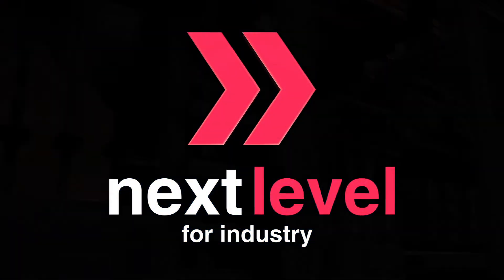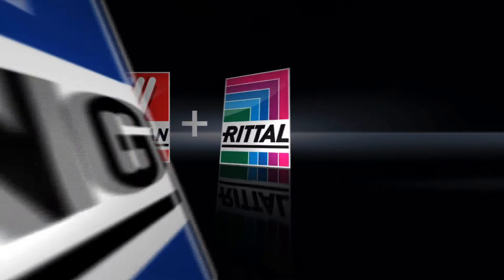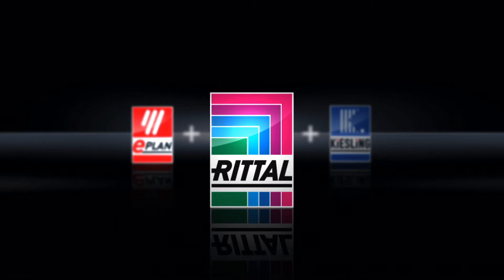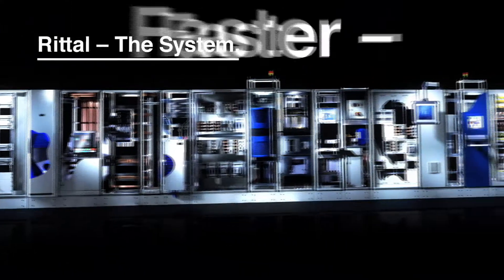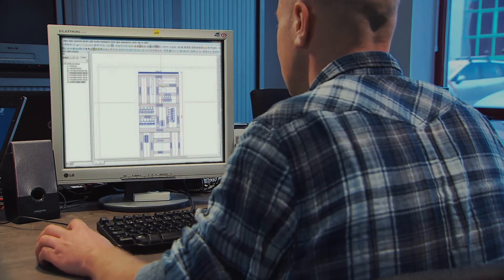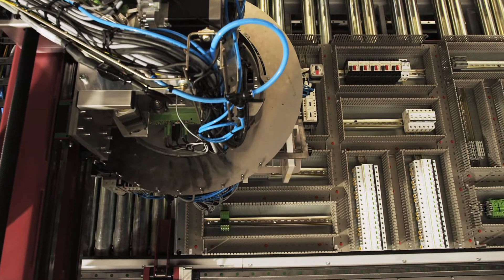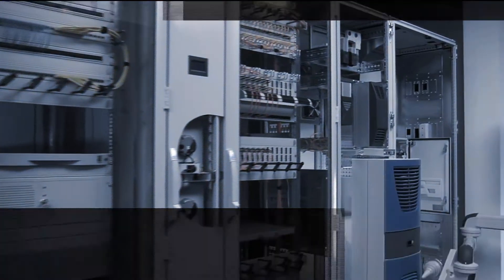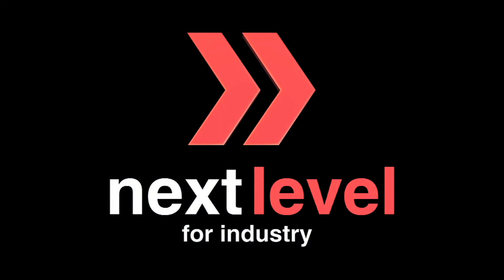The "Next Level" for industrial enclosures from Rittal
Combining ePlan, Rittal and Kiesling provides a value chain that redefines design, creation and implementation - from 3D modeling and precision manufacturing, to fully-configured enclosures with the latest in climate control and accessories.